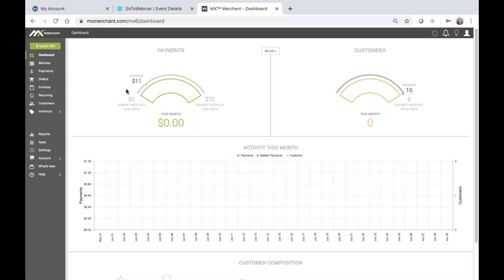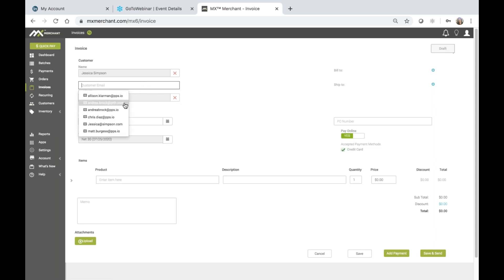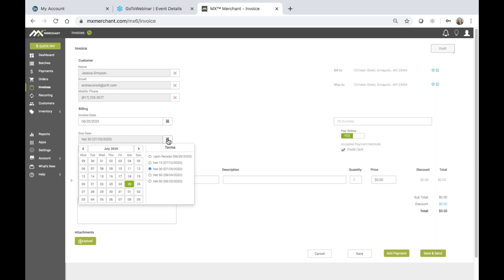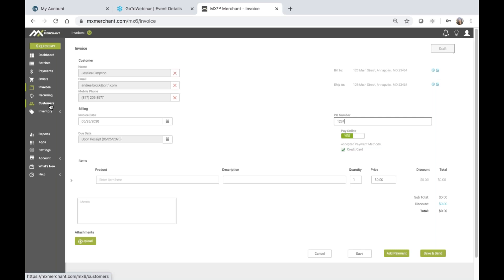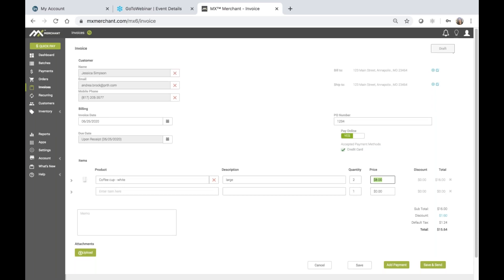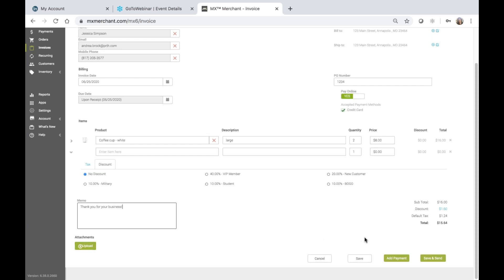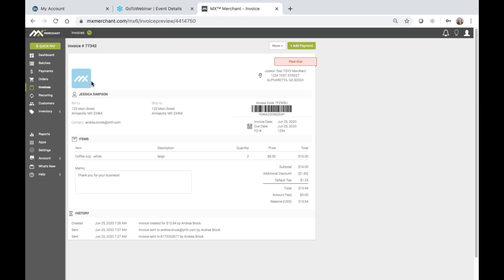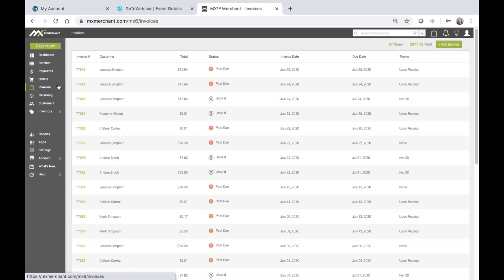How to Send Online Invoices with MX Invoice, an MX Merchant Online Gateway Product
Check out our demo to learn how to send online invoices with MX Merchant.